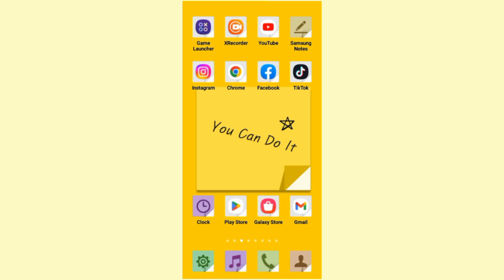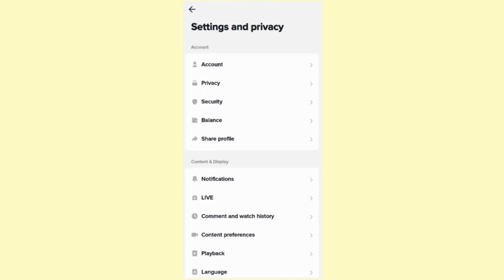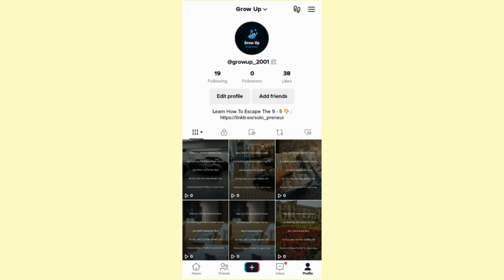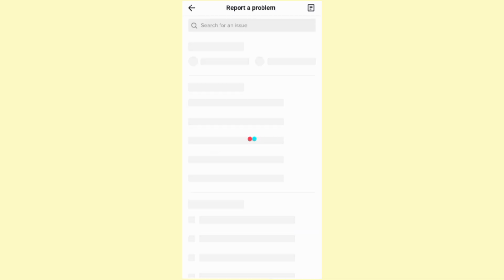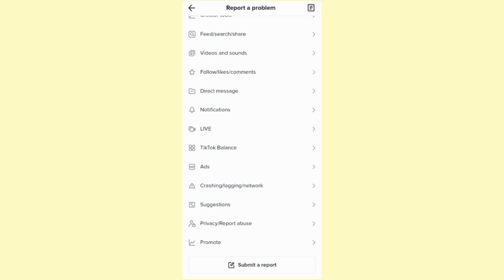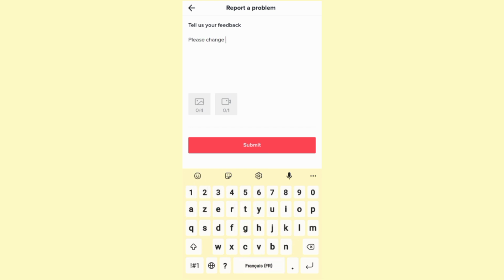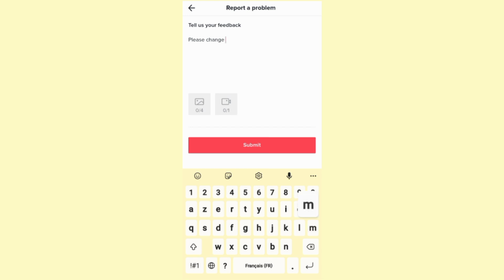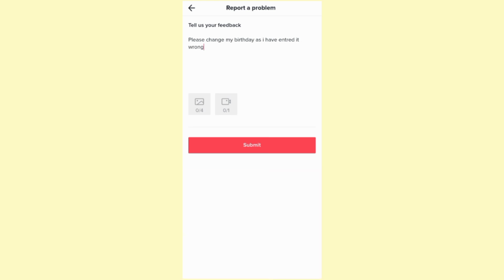How to Change Age on TikTok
Learn How to Change Age on TikTok. It is really easy to do, learn to do it in just a few minutes by following this super helpful tutorial.